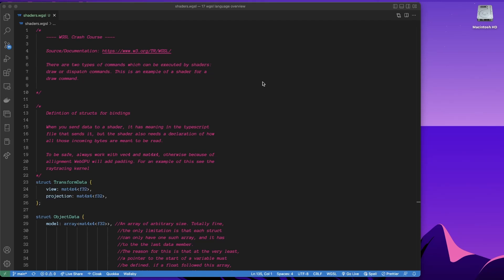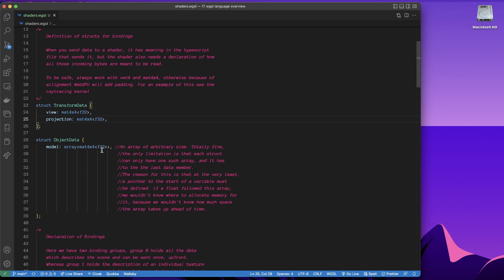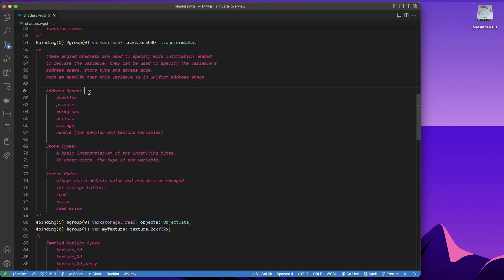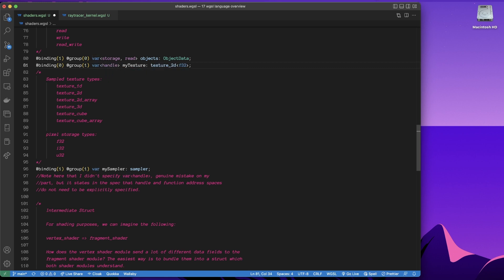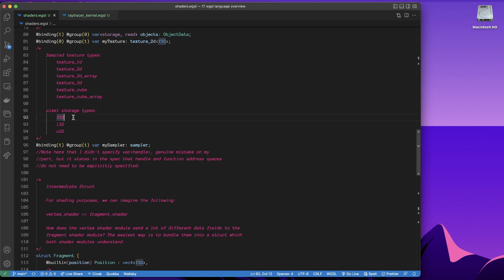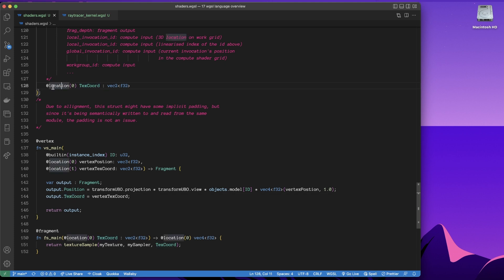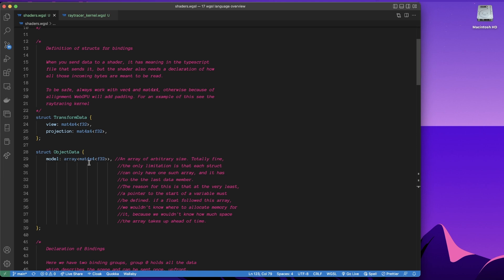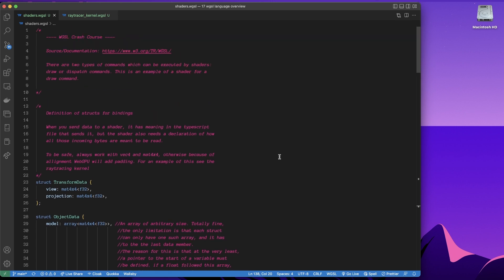WebGPU for Beginners: A Crash Course in WGSL